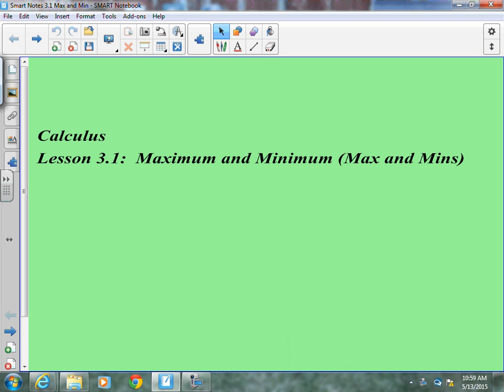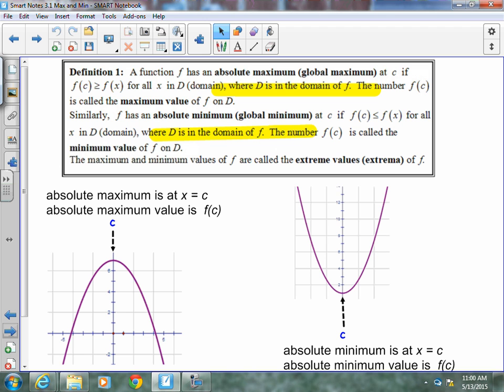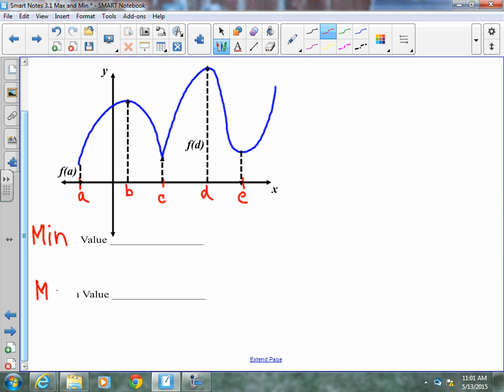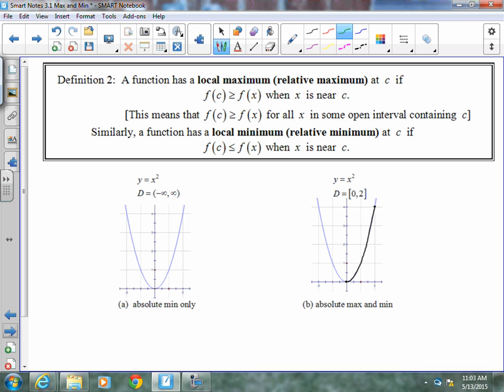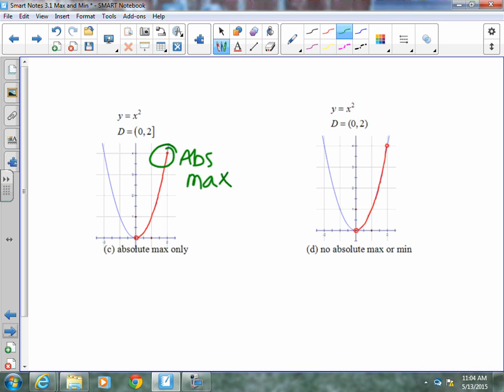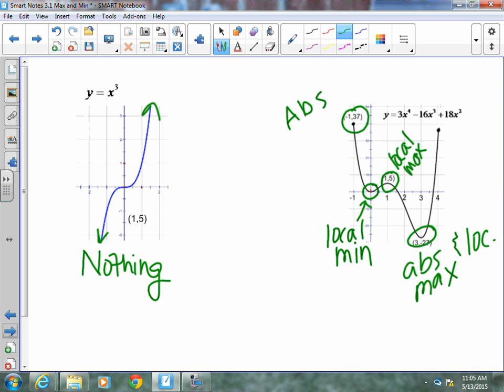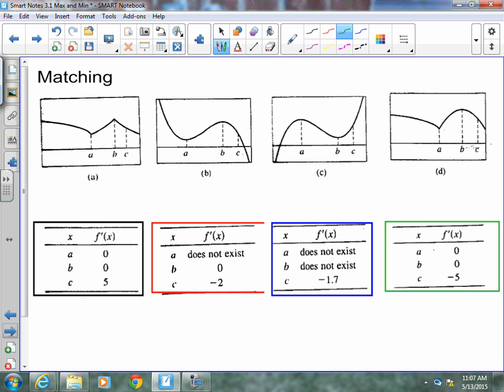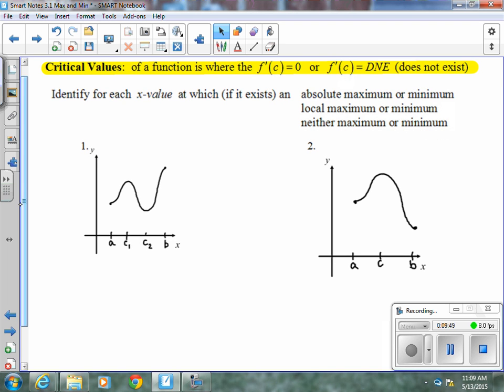Maximum and Minimum Values Part 1 (3.1 D1)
Using derivatives to find maximum and minimum values